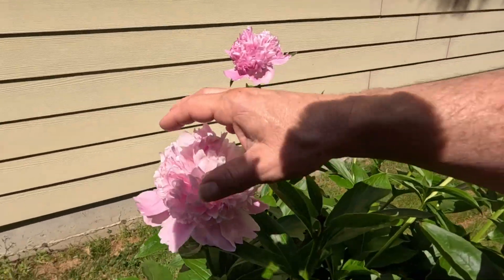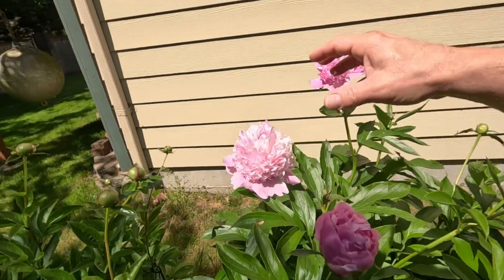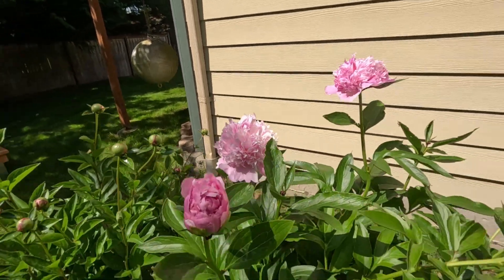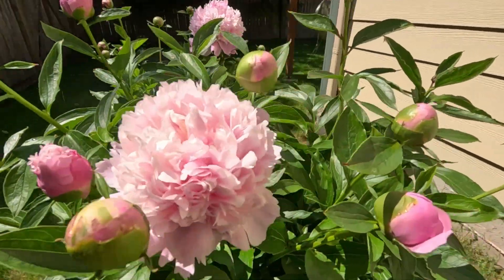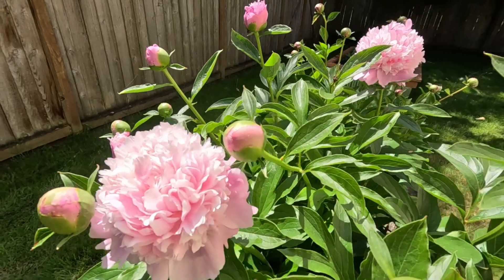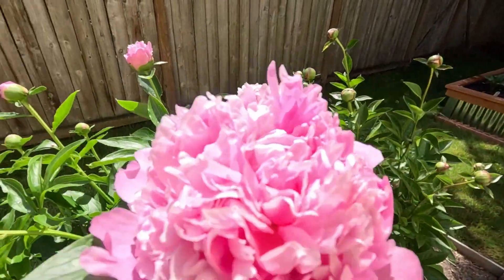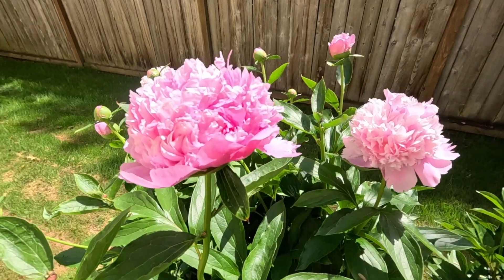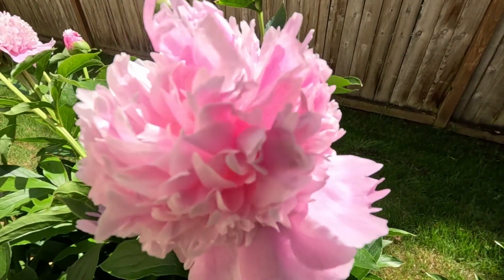S4:E5.5 - Update on the peonies.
Previously I talked about trimming the excess buds from the Peony.  This lets the energy go to the main bloom.  This update shows the results of the budding.

They are amazing flowers and I wish they would last a little longer through the season.